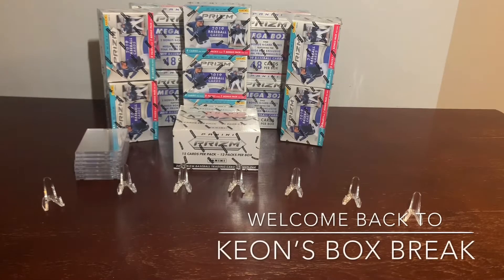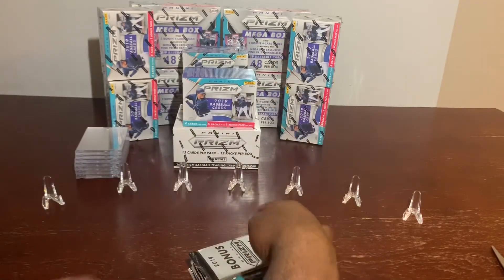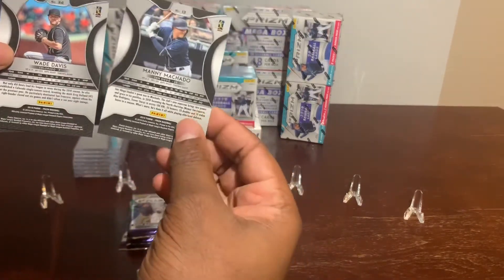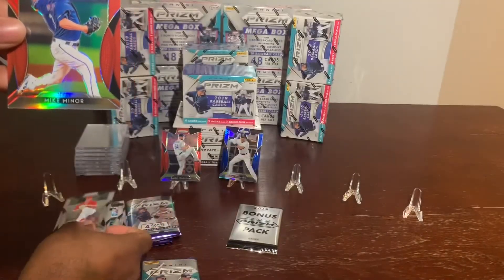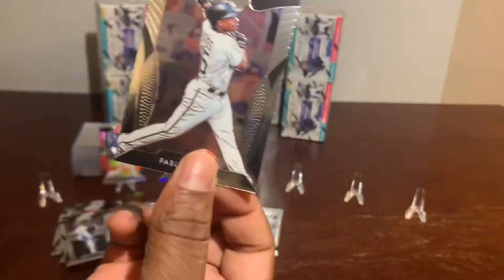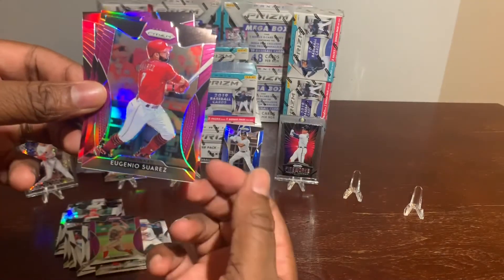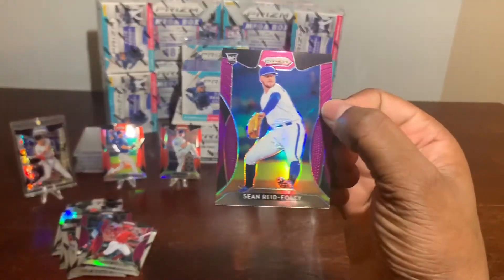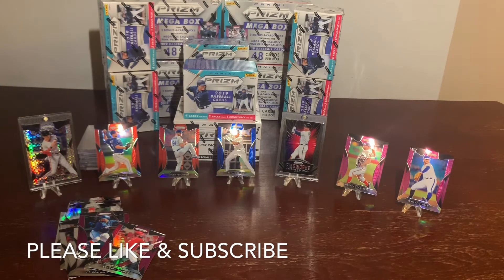Season 1 - Episode 17 - Keon’s Box Break - 2019 Panini Prizm - Baseball - MLB - Blaster Box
Sean Reid-Foley & Caleb Ferguson